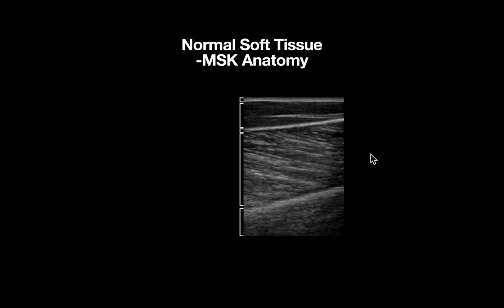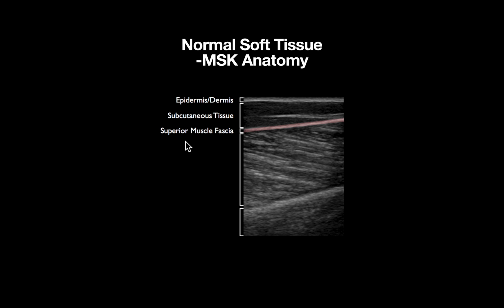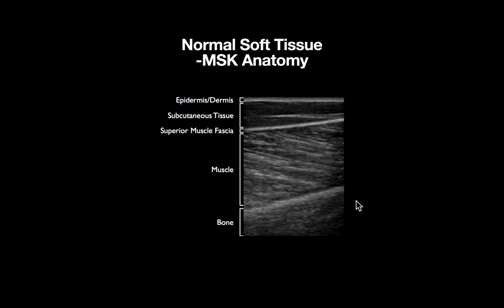Normal Sonoanatomy of the Musculoskeletal Layers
In this video we review the normal sonoanatomy of the various tissue layers evaluated during soft tissue and musculoskeletal ultrasound.